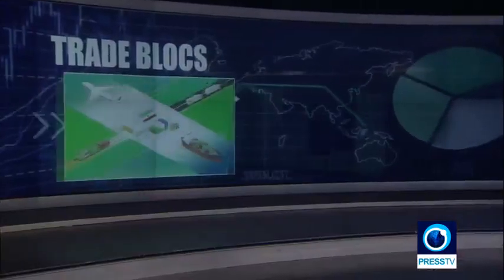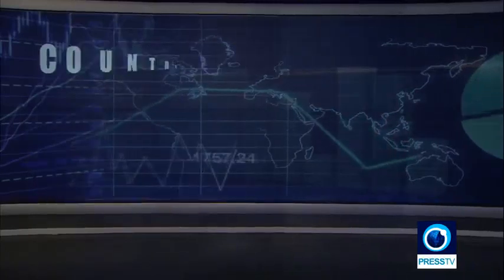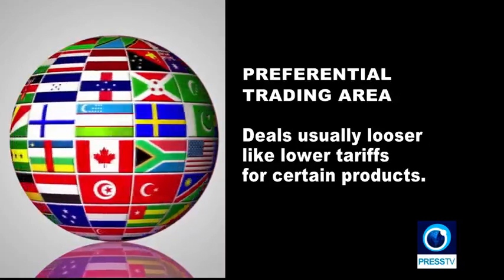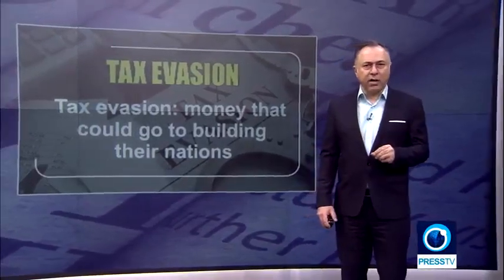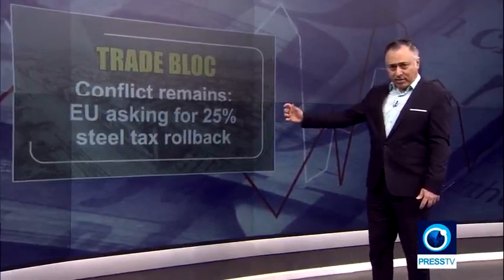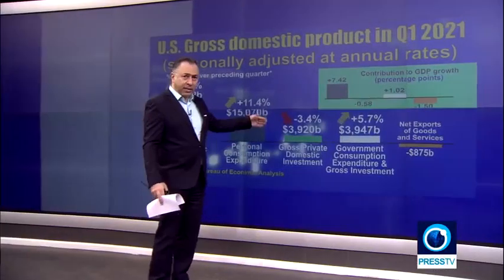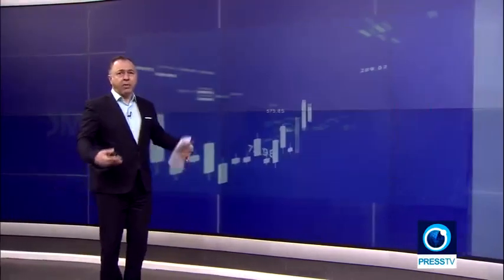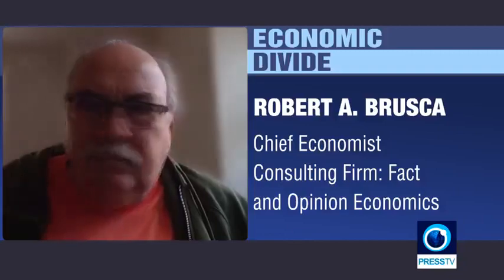World trade without US | Economic Divide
Trading blocs are a grouping of countries which promotes trade activities and has advantages like paying lower prices for goods and services. There are many trading blocs around the world. But what if the ones that excluded the US would trade among each other. What impact would that on the world economy?